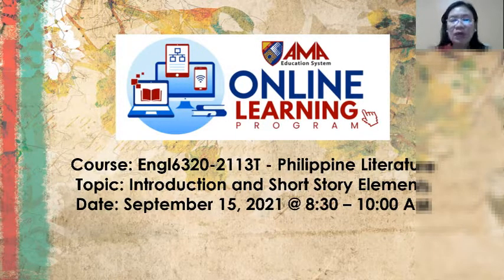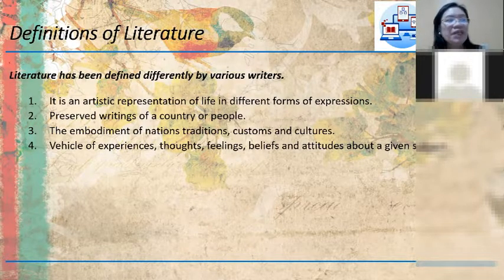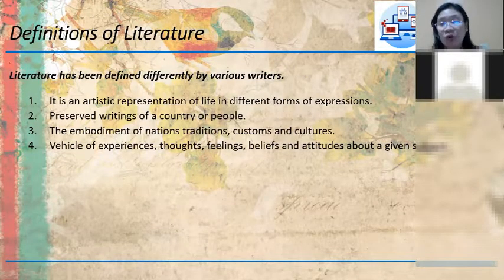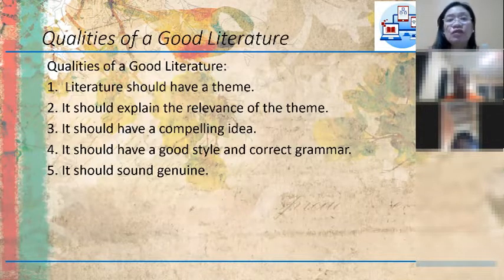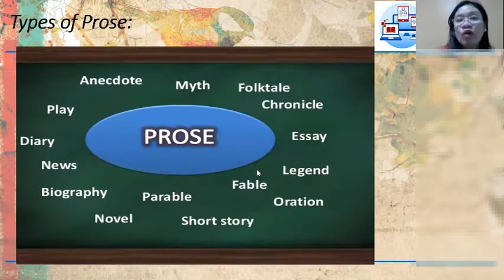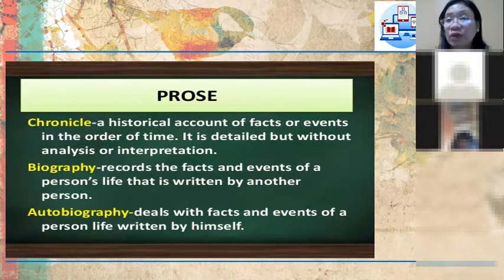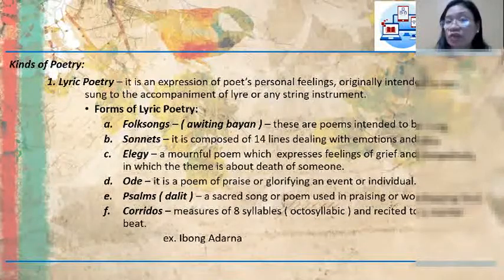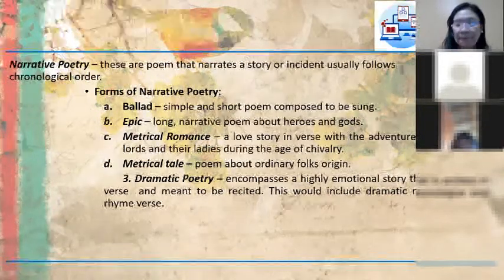Philippine Literature - Introduction to Philippine Literature